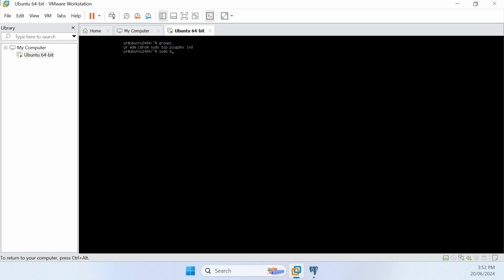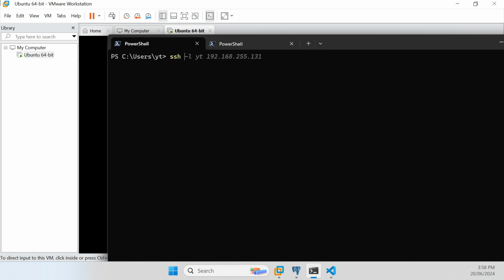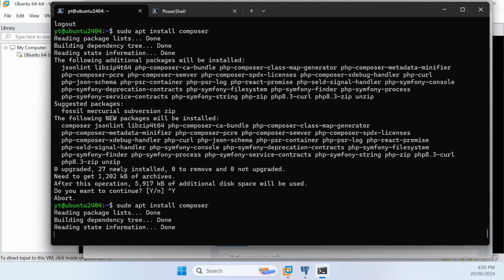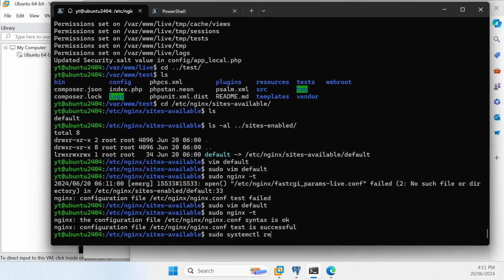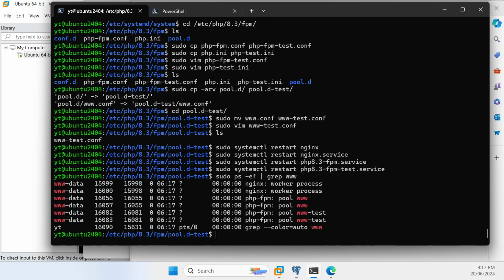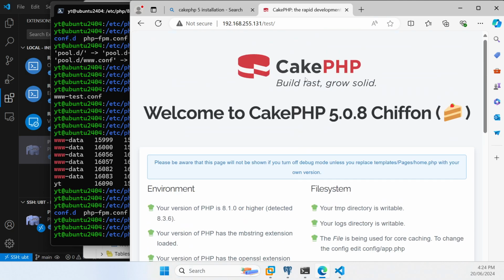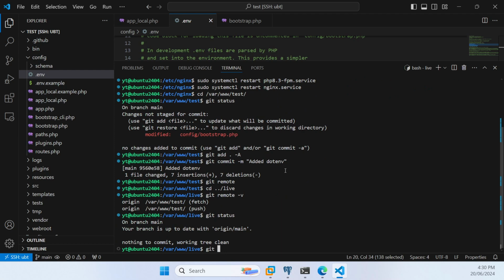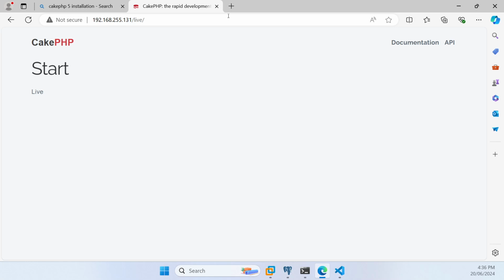CakePHP 5 - Install Live and Development Environments on Ubuntu 24.04 VM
Parallel php8.3-fpm live and test environments
Installing and connecting to Postgres DB
Passing environment variables via dotenv or fastcgi_params

00:00 Intro
00:57 Enabling password-less sudo for a user
01:50 Displaying the IP address of the VM
03:40 Generate a SSH key on Windows 11 and configuring VM for public key access
07:06 Installing PHP and necessary extensions, nginx, Postgresql
08:45 Changing the password of the postgres user to allow login
09:20 Connecting pgAdmin via SSH tunnel and logging into postgresql
10:27 Creating postgres roles and databases
13:05 Installing composer
14:20 Create live and test directories to hold CakePHP 5.x.
17:40 Installing a nginx configuration for /live /test
20:45 Creating a parallel php8.3-fpm installation
28:30 Configuration of database connections using Postgres::class
34:30 Enabling dotenv configuration in test environment
35:36 Passing environment variables to live environment using fastcgi_param's instead of dotenv
42:00 Create a simple one-action controller and template to display APP_NAME env var